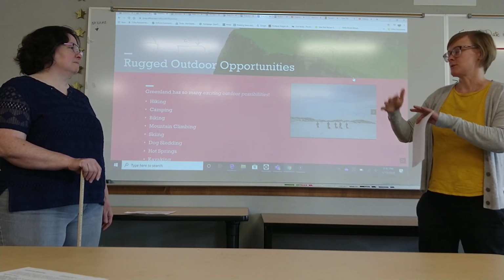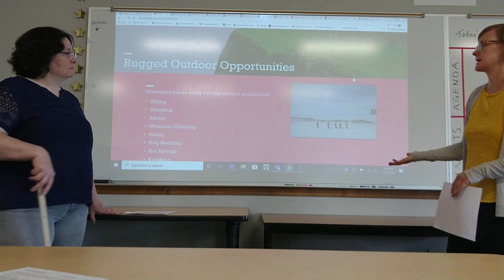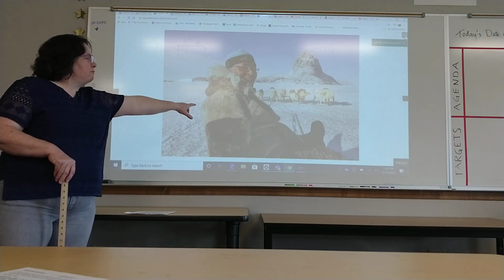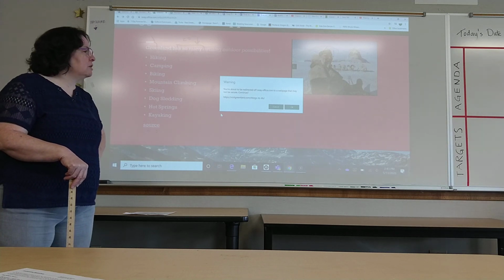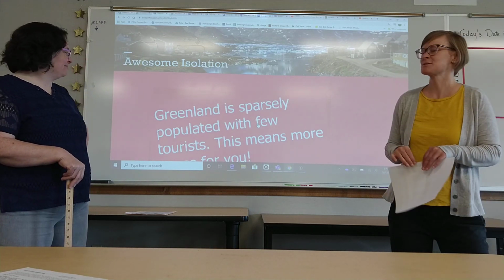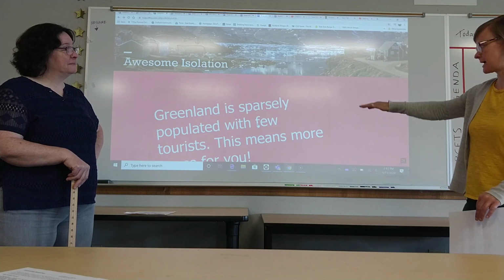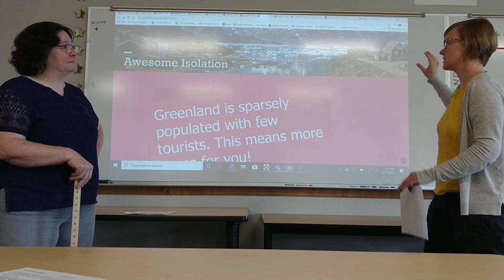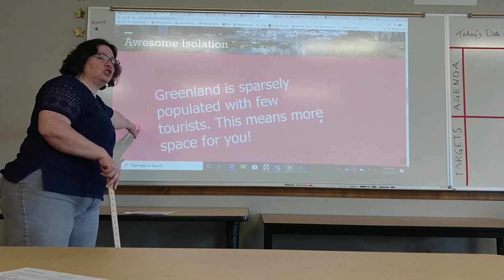Sway Presentation Explained